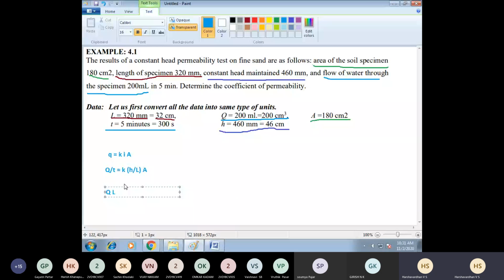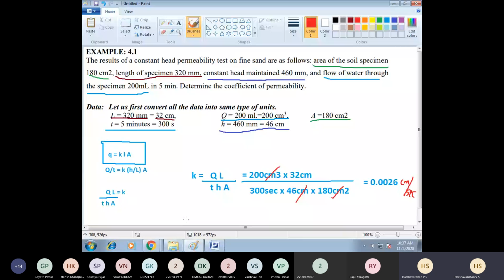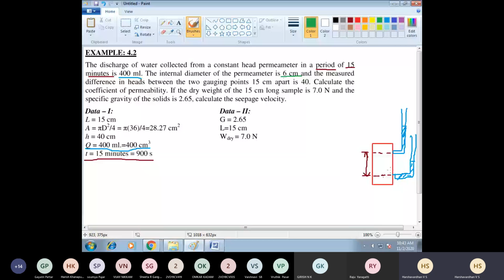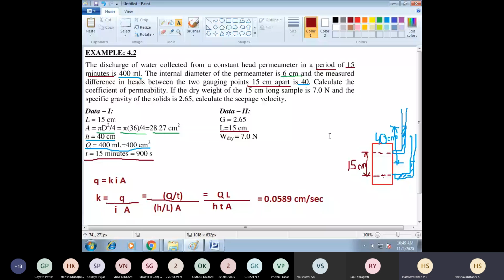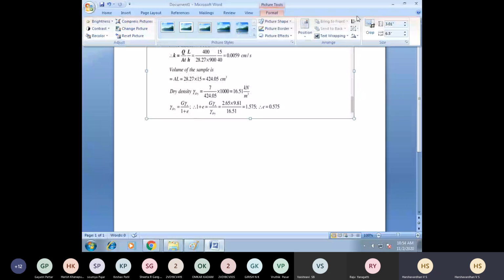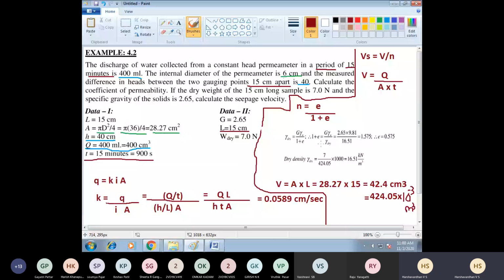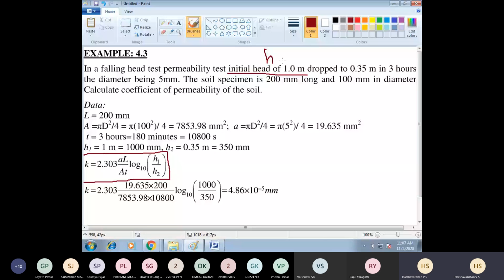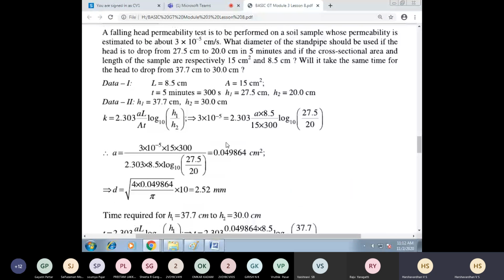BASIC GT 18CV54 MODULE 3 LESSON 7 PART B